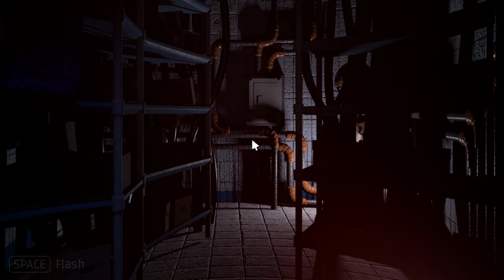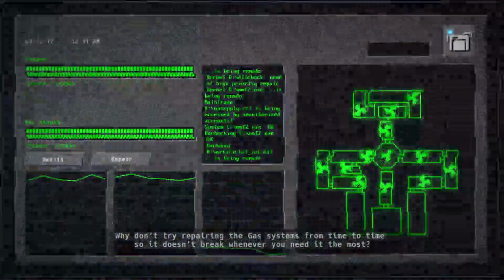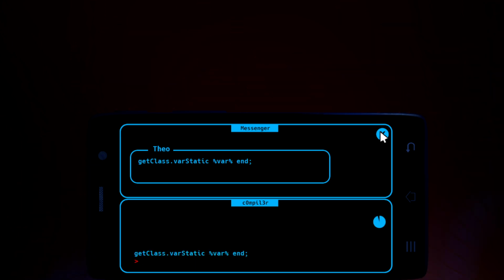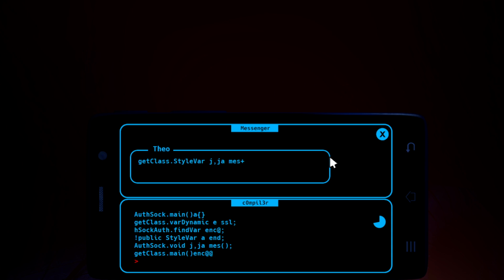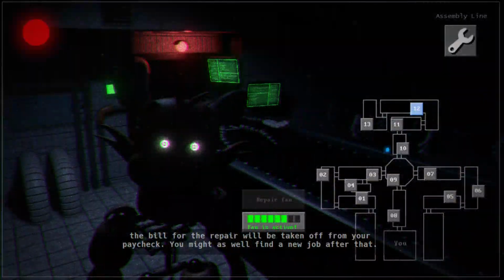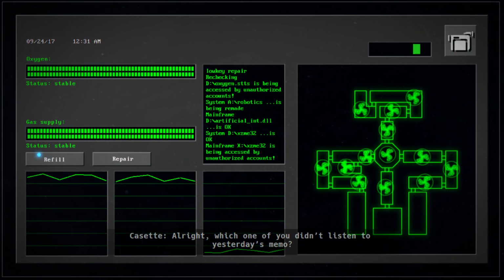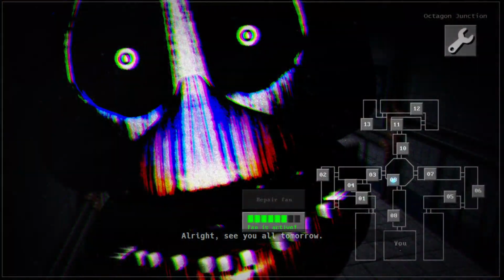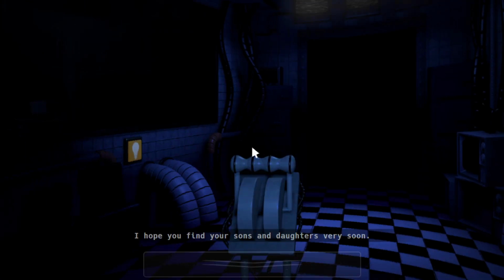JOLLY 3 nights 1-5 cuz why not